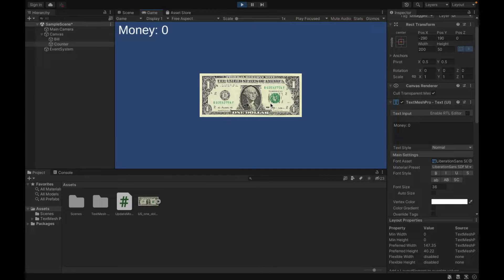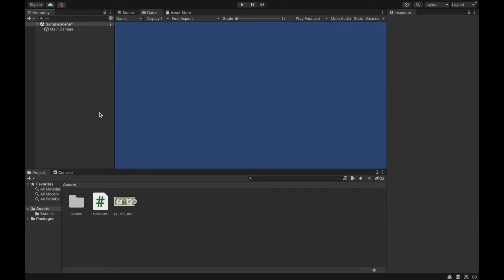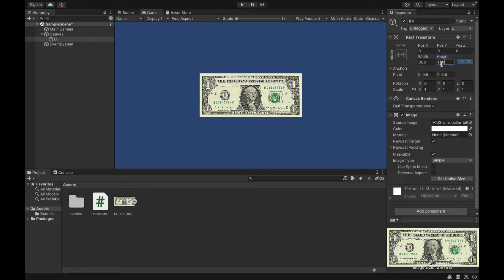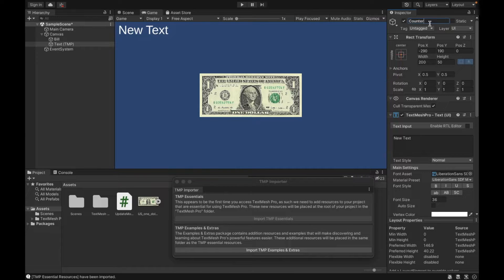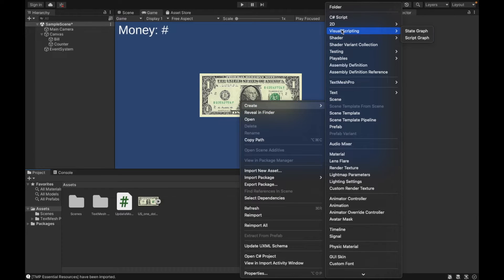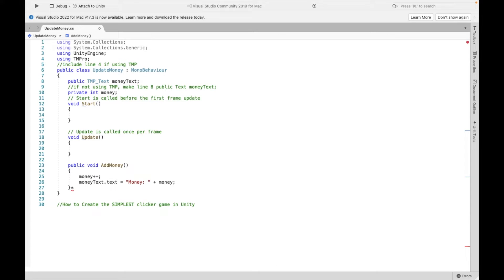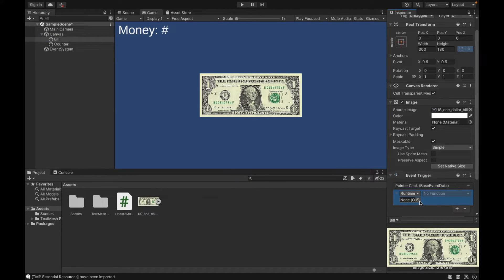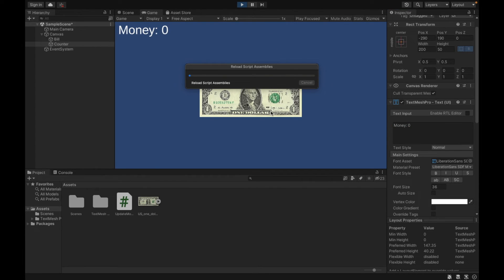Making the Simplest Clicker Game in Unity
This video will explain how to create the most basic clicker game -- when you click the bill, the counter increases by one. If you would like me to expand this into a series in which I add features, such as changing the image or buying things using my money, leave a like and comment below!